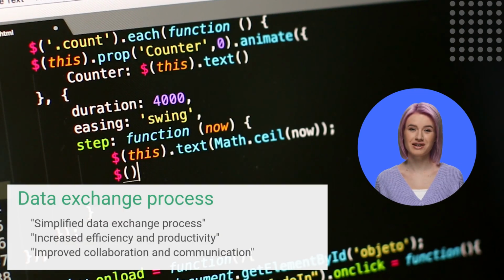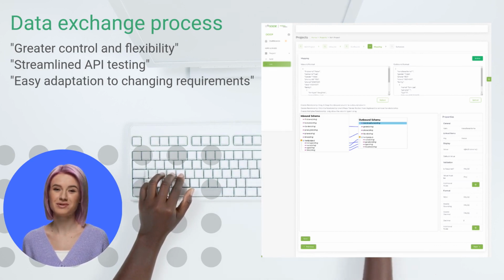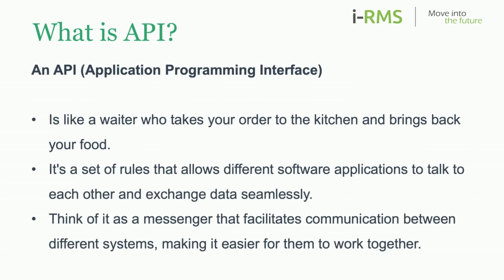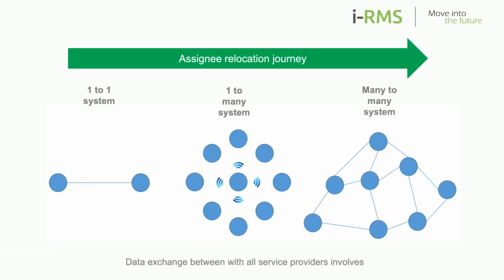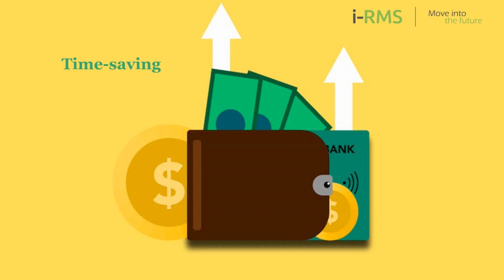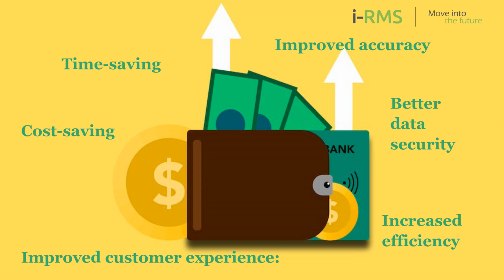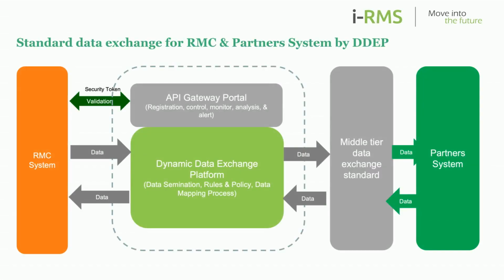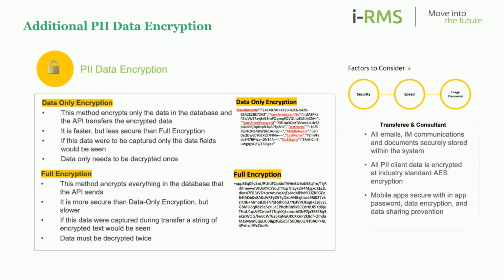Streamlining Data Exchange in the Relocation Industry: Dynamic Data Exchange Platform Overview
In this video, we provide an overview of the Dynamic Data Exchange Platform (DDEP) and its role in revolutionizing data exchange between Relocation Management Companies (RMCs) and Destination Service Providers (DSPs). Discover how DDEP simplifies and streamlines the data exchange process, ensuring efficient communication and collaboration throughout the relocation journey. Learn about the key features and benefits of DDEP, and how it helps RMCs and DSPs optimize their operations, improve customer satisfaction, and drive business growth. Join us as we explore the power of DDEP in transforming data exchange in the relocation industry.

Don't miss out on this insightful video that will provide valuable insights into enhancing data exchange processes in the relocation industry.